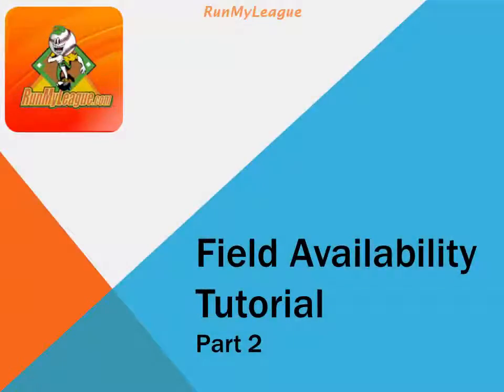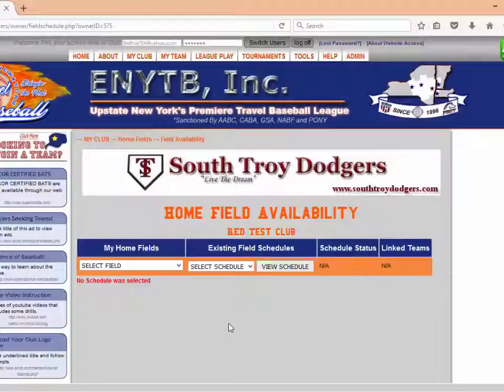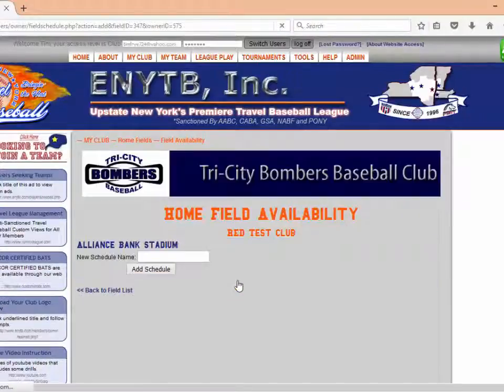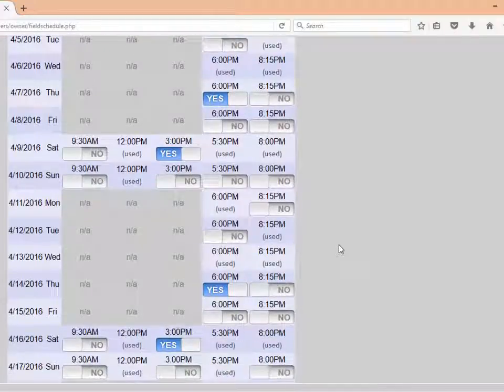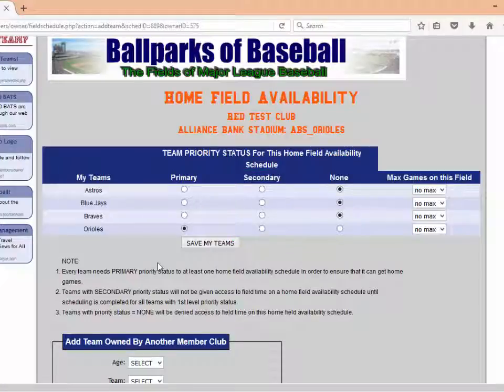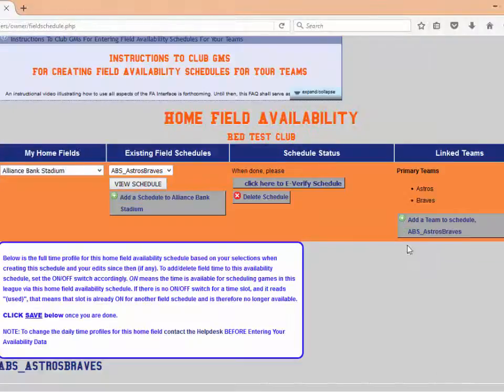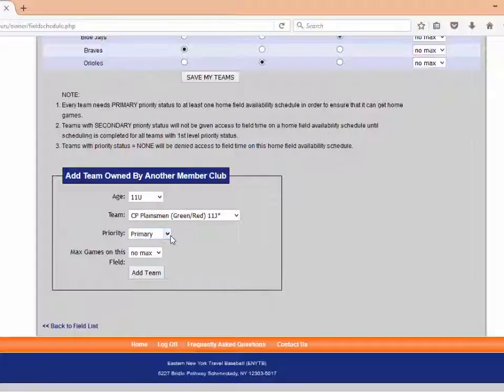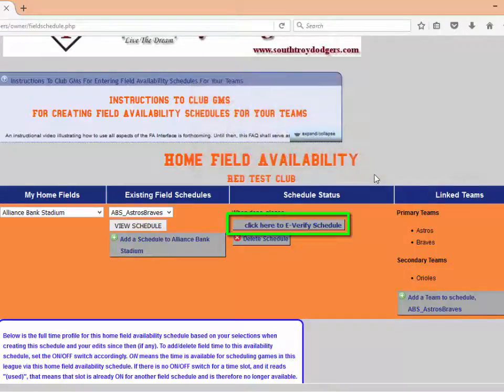FADemoPART2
Field Availability Tutorial Part 2